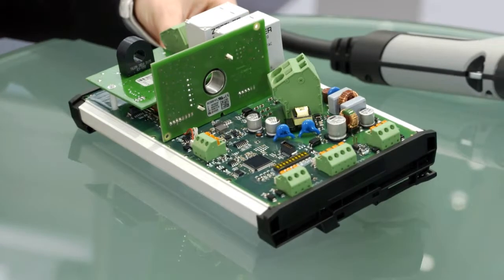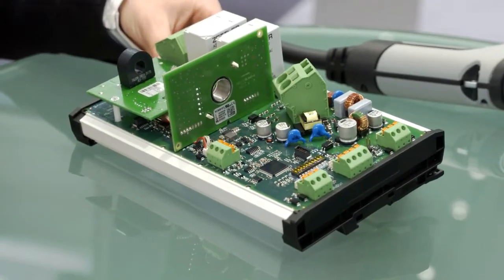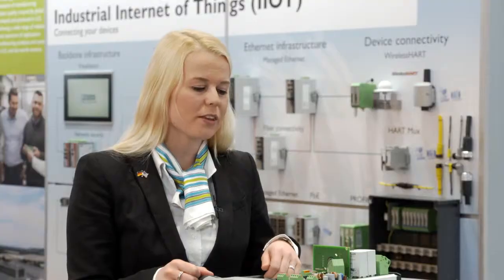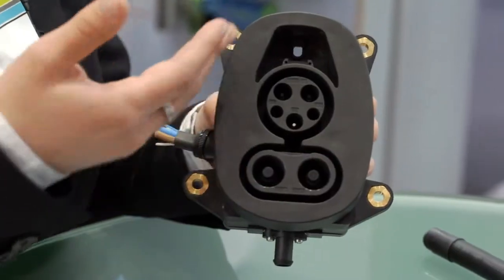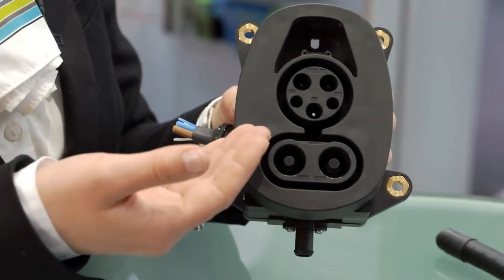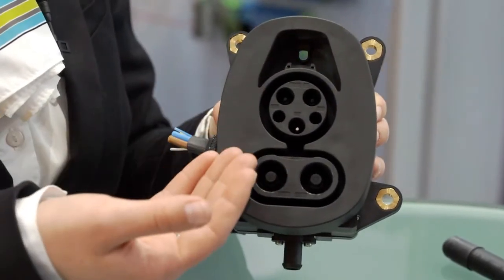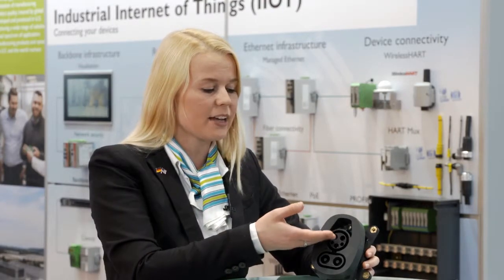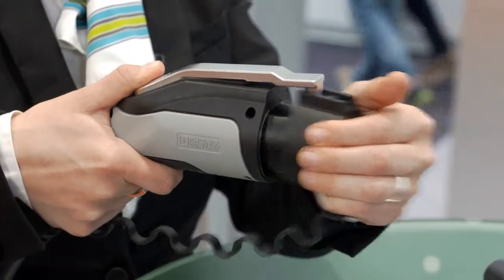Charging Connectors and Systems for EVs - Phoenix Contact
The suitable charging device for AC charging cables is the EV CC-NAR Charging device.  As this video demonstrates, with a maximum of 40 A and communication interface, our charging connectors have been engineered to supply a safe, smart, and effective solution for your application.  It is compatible with AC and DC charging connectors.